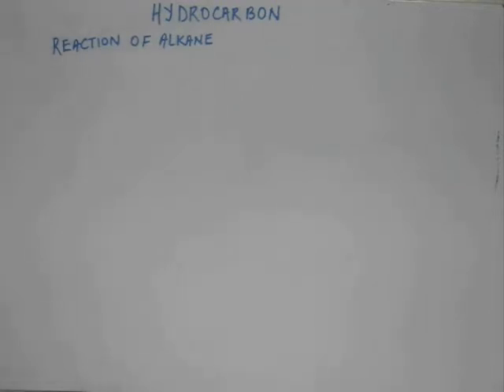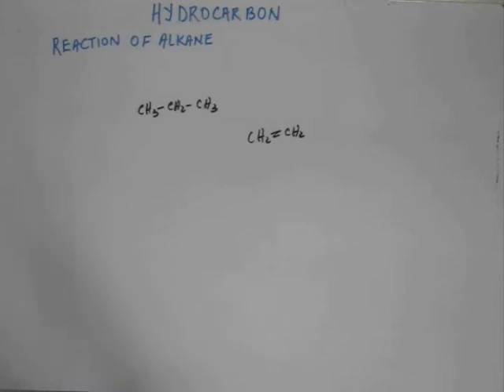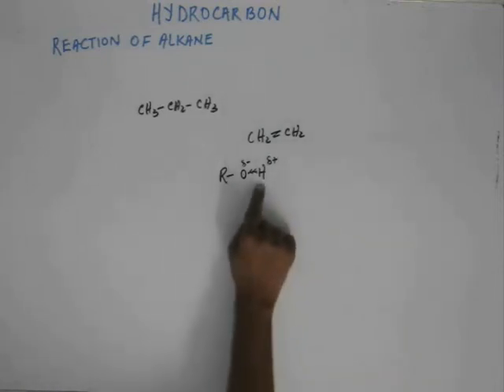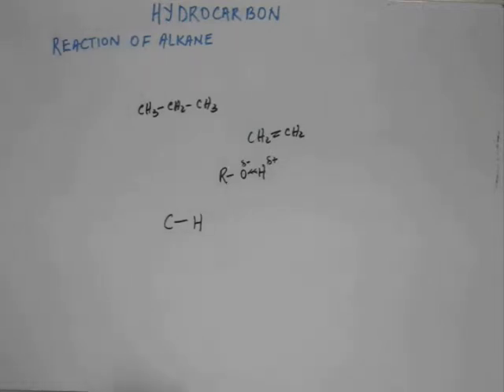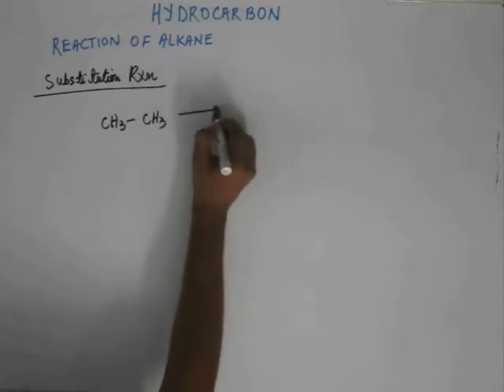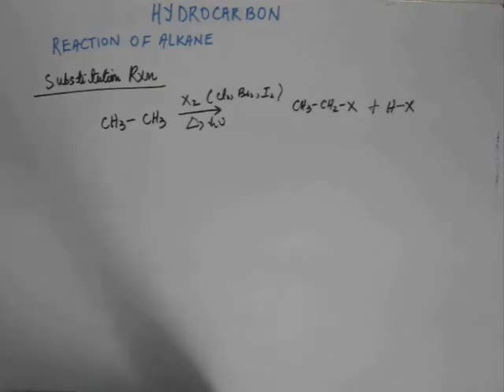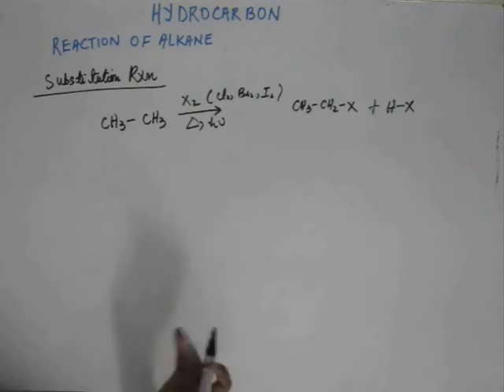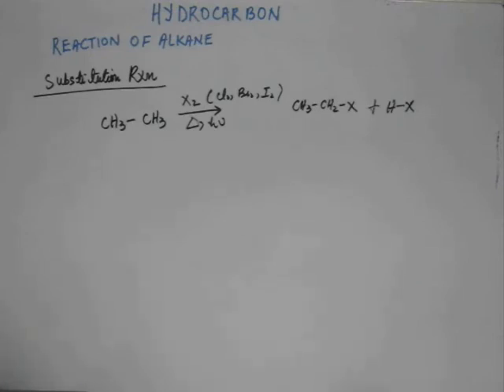Hydrocarbon, Lecture - 14 , Organic Chemistry IIT JEE ( Reaction of Alkane: Photo-halogenation)